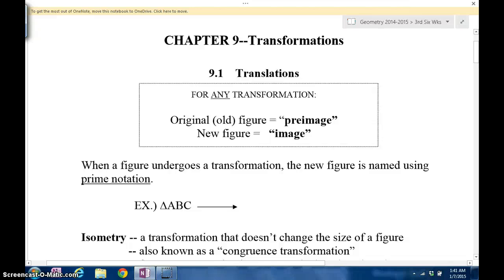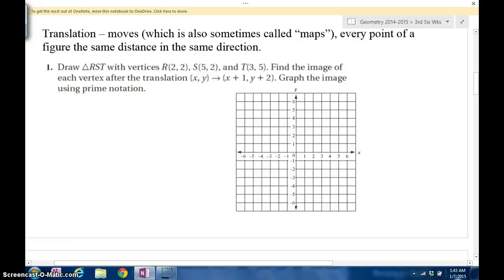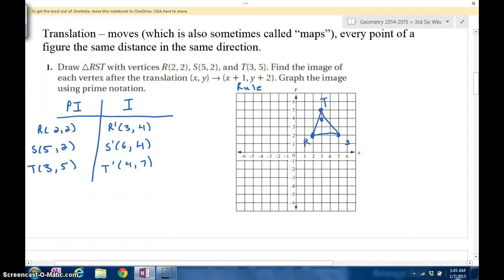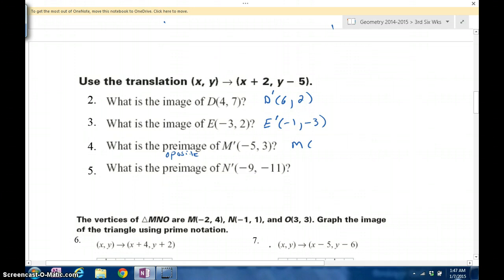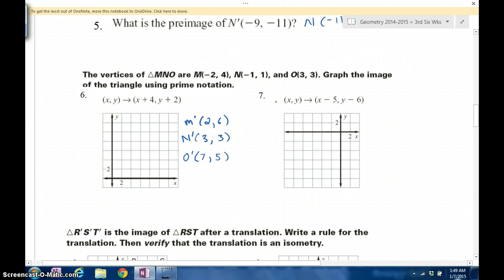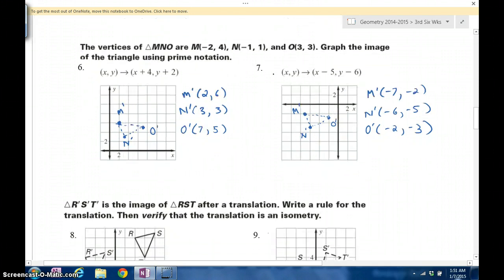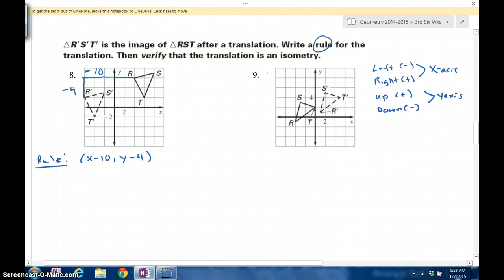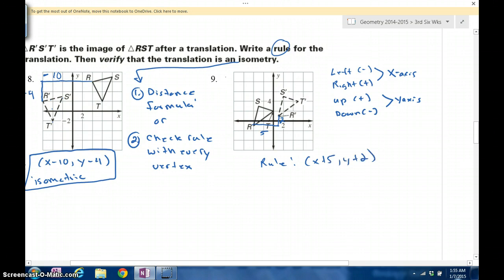Translations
Translations from 9.1